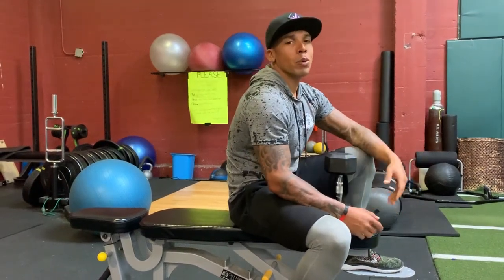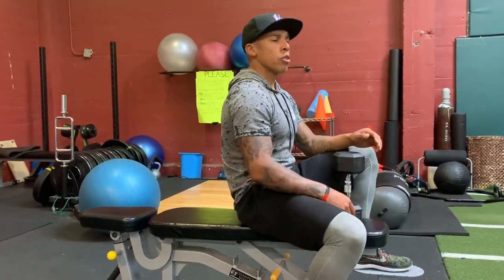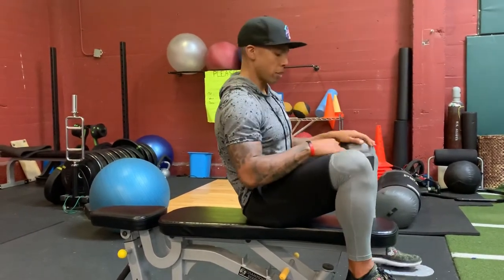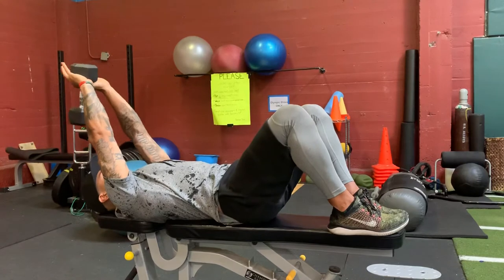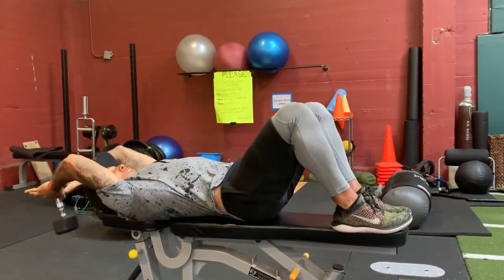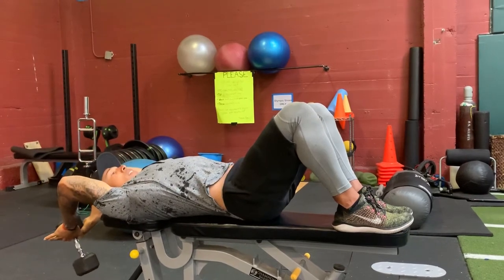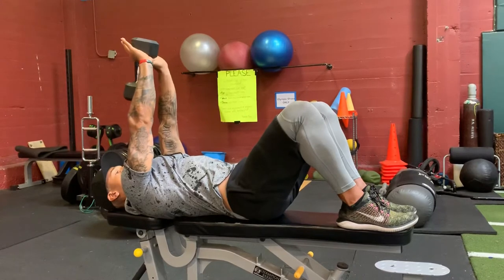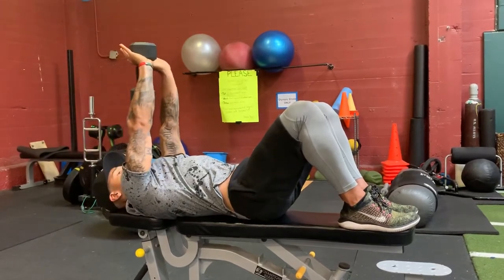Dumb Bell Pull Overs (Offical Video)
3 Benefits of the Dumbbell Pullover
Builds a Bigger Chest and Back. The dumbbell pullover can help increase chest, back, and serratus size and strength, at the same time. ...
Improves Upper Back Stability. ...
Can Improve Shoulder Mobility.